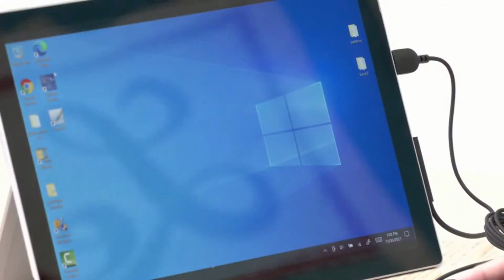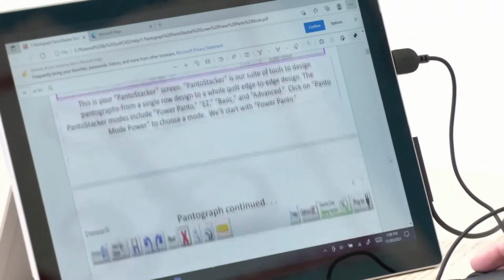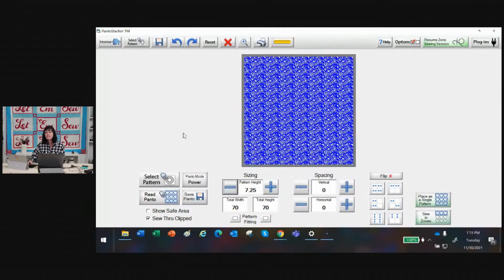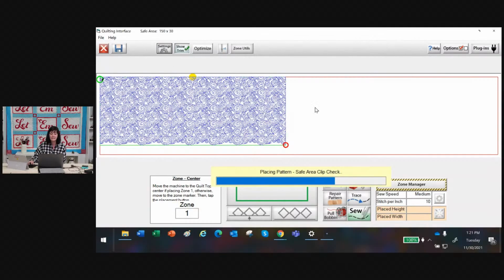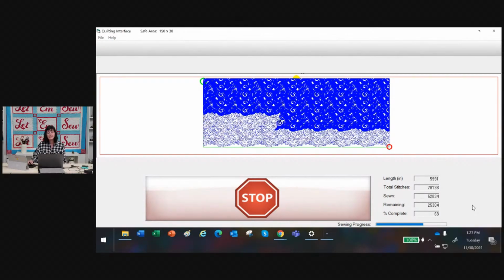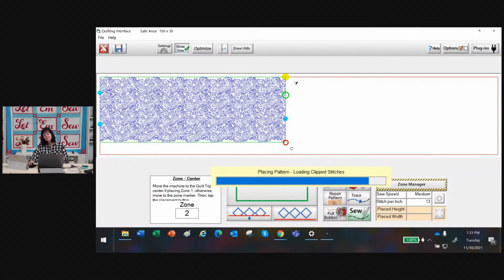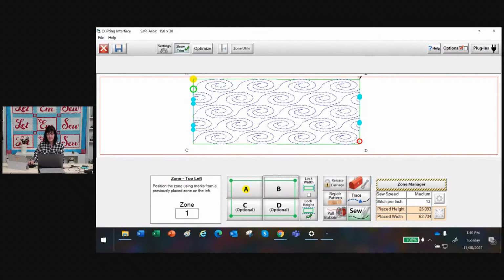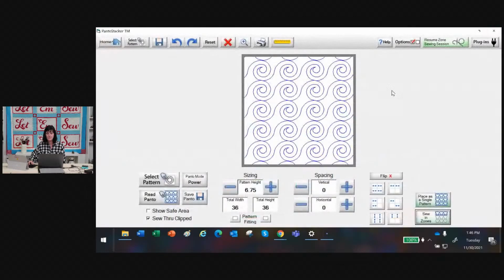Tuesdays with Grace: Quilt Design Planning and Simulation Mode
Learn how you can plan out your quilting and utilize Quilter's Creative Touch's simulation mode to prepare for your quilting.